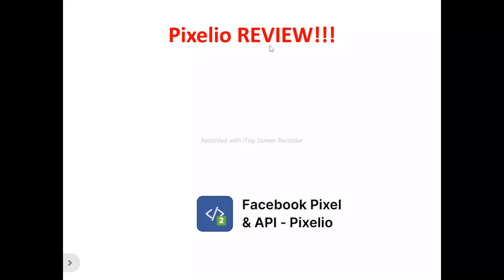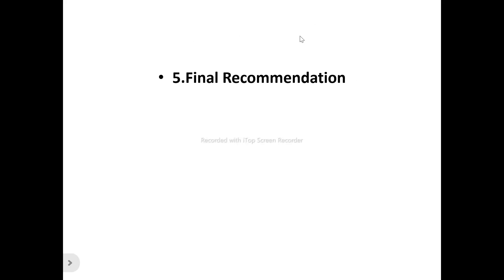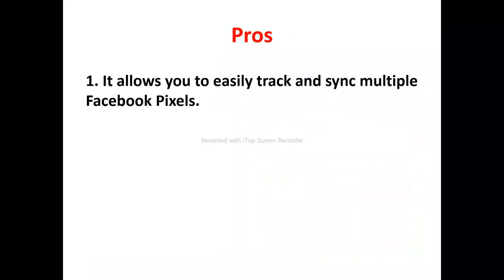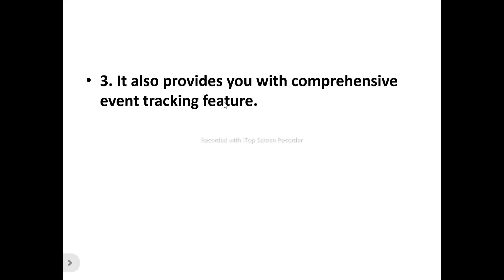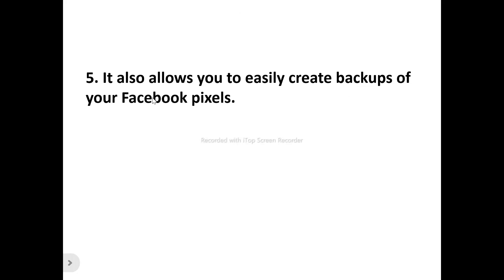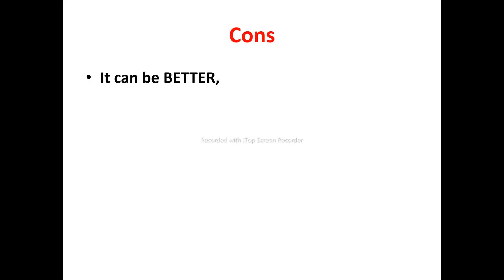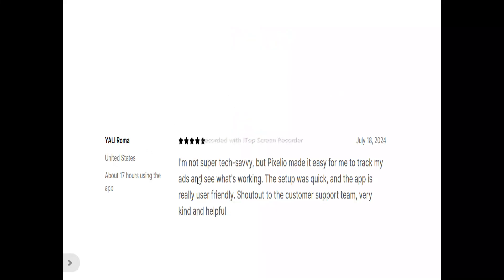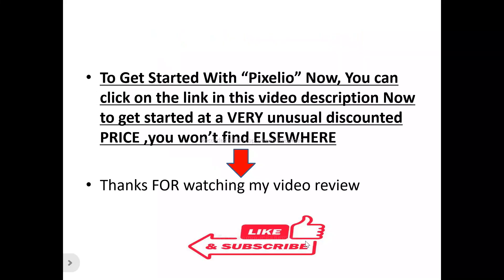Pixelio Review-Is This Facebook PIxel Tool Worth The HYPE Or Just Another CRAP?See(Do not Use Yet)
You can get started with "Pixelio" Now at a price you will never find elsewhere,Click On this link now to get started==

In this pixelio review, this video will answer some frequently asked question such as

1.pixelio reviews,
2.is pixelio  a scam?
3.Is  pixelio real?
4 is  pixelio good?
5. Is  pixelio bad?
6. Pros of pixelio
7.cons of  pixelio
8.Does pixelio really work?
9.How does  pixelio work  ?
10.is  pixelio okay ?
11.should I buy  pixelio?,
12.Do you recommend pixelio  ?
13.pixelio price?
14.pixelio pricing?
15.pixelio  cost?
16.pixelio  honest reviews,
17.pixelio honest opinion,
18.pixelio reviews trustpilot,
19.pixelio reviews 2024,
20.pixelio  review,